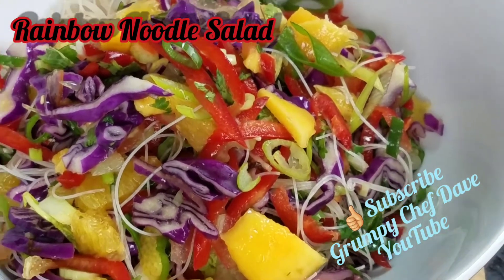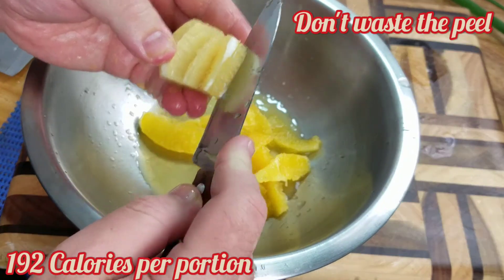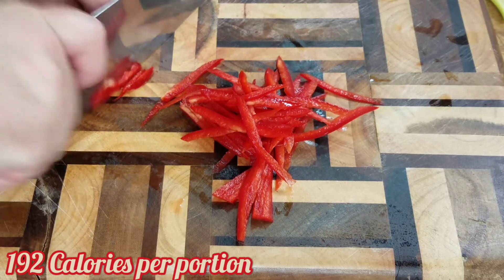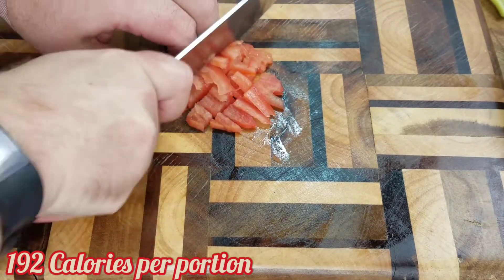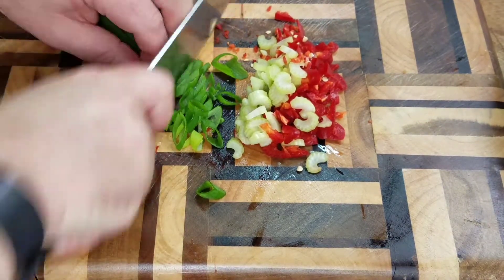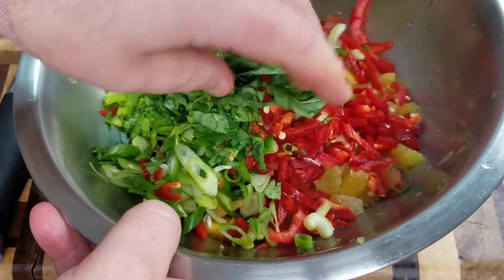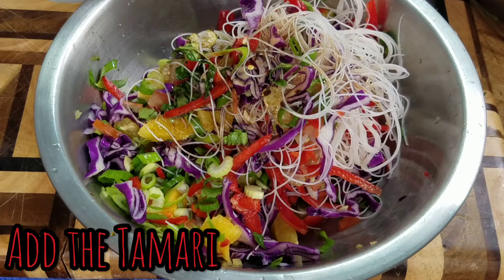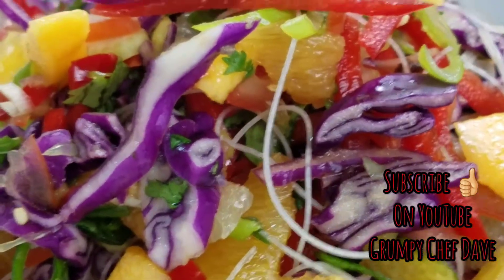Rainbow Noodle Salad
192 Calories, Vegan and Gluten-Free this is perfect summer fare, a very, very generous meal for one or a healthy sized meal for two.As always the recipe is on my blog